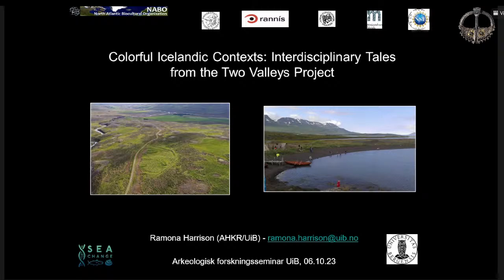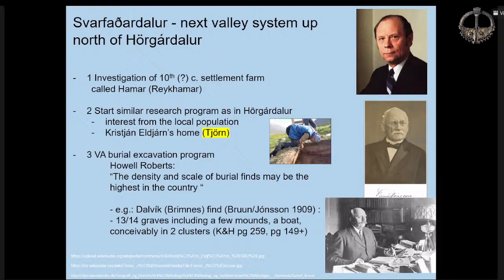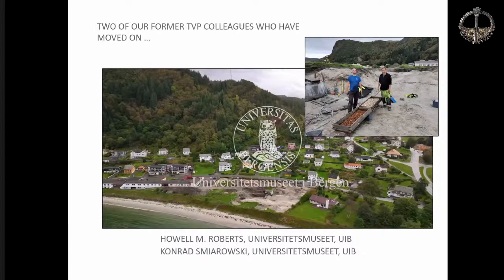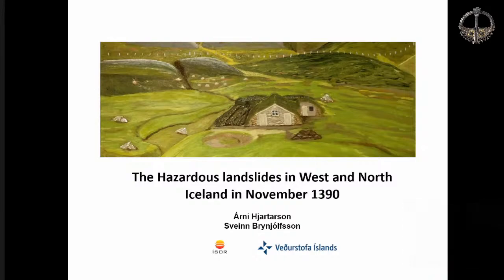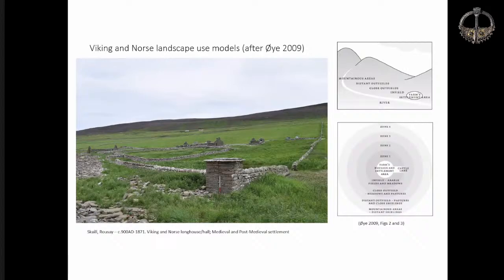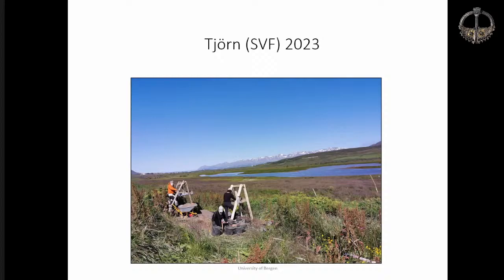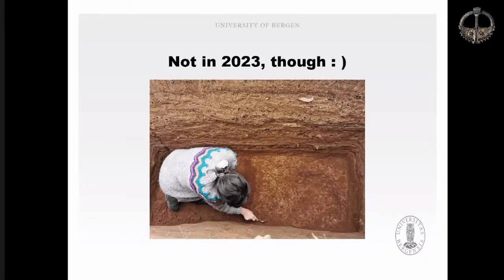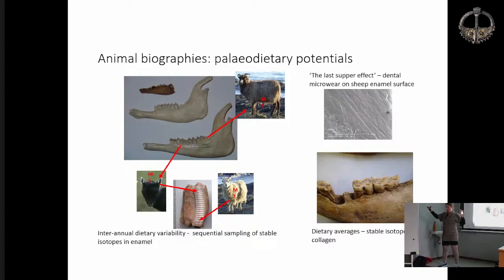Ramona Harrison — Colorful Icelandic Contexts: Interdisciplinary Tales from the Two Valleys Project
Join  the Archaeological Research Seminar for the live broadcast from the University of Bergen of a talk by Ramona Harrison.

In 2023, the final field season was carried out as part of an interdisciplinary research project funded by the Icelandic Research Council (Rannís):

Two Valleys Project: Power, Wealth and Plague in Two Valleys: Svarfaðardalur, Hörgárdalur and their hinterlands ca. AD 870-1500.

This presentation shares highlights from the past three years of environmental archaeology work and aims at a first suggestion on how the data collected as part of the Farm Midden sub-project can address the overall goal. This sub-project (work package) alone includes several interdisciplinary collaborations to investigate landscape use, farm settlement and activity history, and aims to provide site-focused case studies to the larger research goal.

(Image:  Overview over the Hálskot shieling site in Hörgárdalur. The visible ruins of medieval turf structures inside a turf boundary wall are located to the west of Barká river and north of Hörgá river which traverses the valley and drains into Eyjafjörður to the east. © Ramona Harrison/TVP 2023)